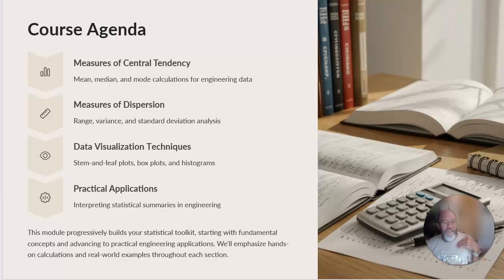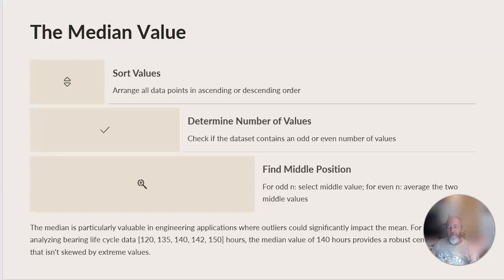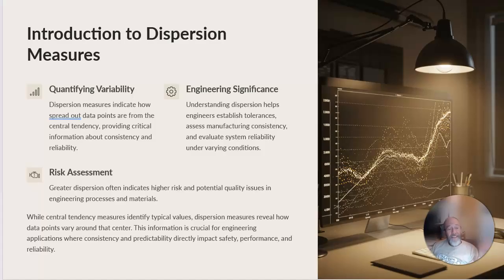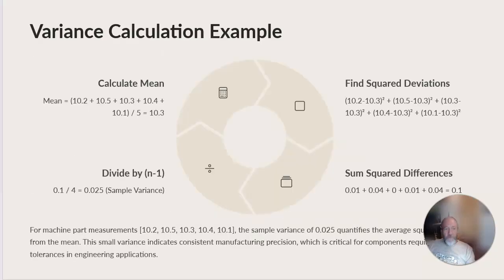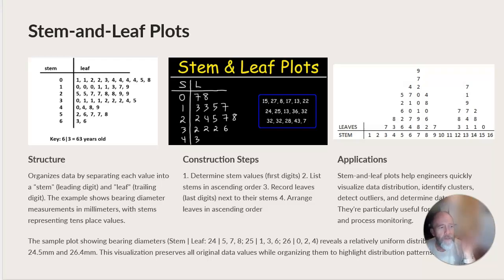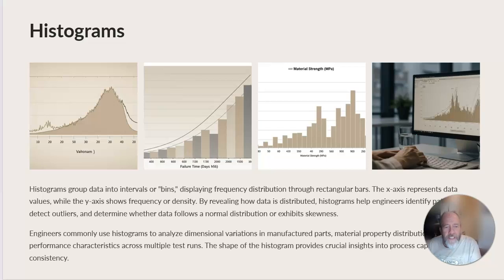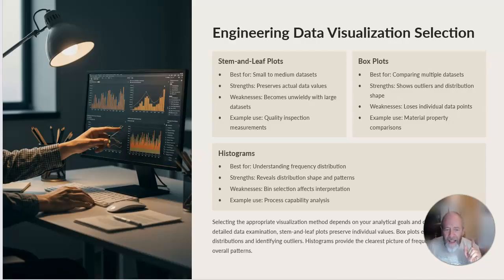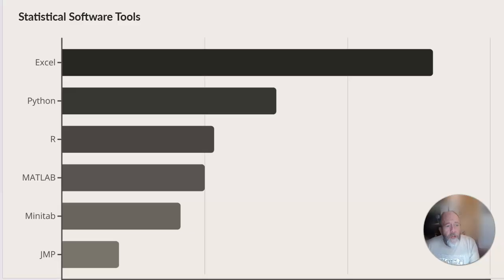EGN3443 Module 2 - Descriptive Statistics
# Descriptive Statistics: Central Tendency, Dispersion, and Visualization

This module covers basic descriptive statistics, focusing on measures of central tendency (mean, median, mode) and dispersion (range, variance, standard deviation). It also discusses data visualization techniques, including stem and leaf plots, box plots, and histograms.

**Key points:**

*   **Central Tendency:** Measures like mean, median, and mode help identify the center of a dataset. The **mean** is susceptible to outliers, while the **median** is the middle value after sorting the data. The **mode** is the most frequently occurring value.
*   **Dispersion:** Measures like range, variance, and standard deviation quantify the variability within a dataset. A **high variance** indicates greater variability. **Standard deviation** is the square root of the variance and is in the same units as the mean, making it more interpretable.
*   **Data Visualization:**
    *   **Stem and Leaf Plots:** Display the distribution of data, showing peaks and clusters.
    *   **Box Plots:** Show the median, quartiles, and outliers, providing insights into skewness and variability.
    *   **Histograms:** Show the frequency of data within specific ranges (bins). The choice of bin size can impact the visualization.
*   **Using AI for Code Generation:** The module encourages using AI tools to generate Python code for data visualization (box plots, histograms), emphasizing the importance of understanding the generated code.